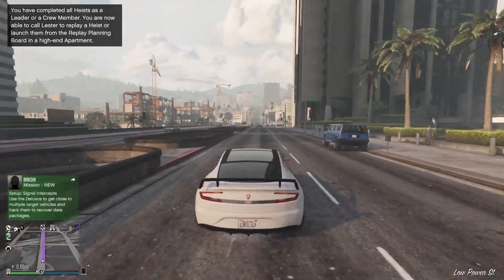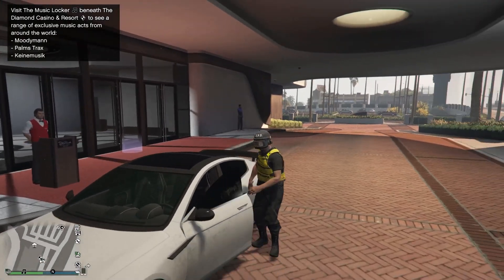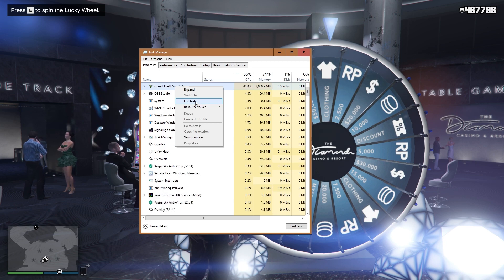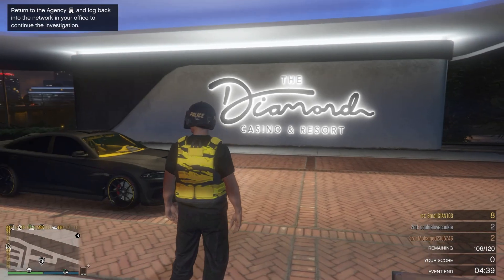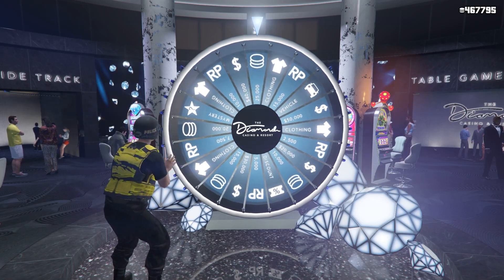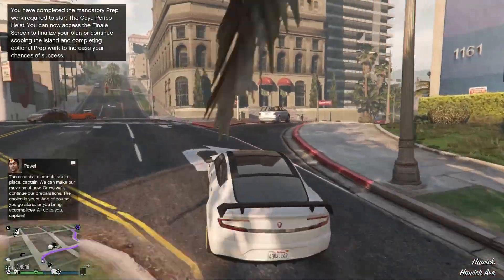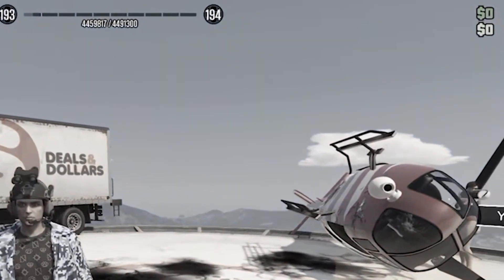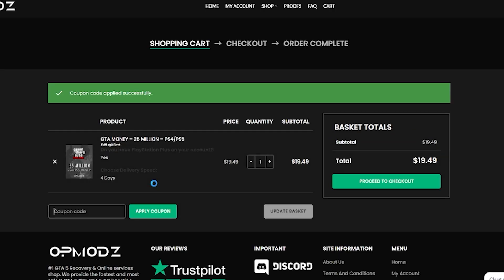*EASY* HOW TO GET UNLIMITED SPINS FOR THE LUCKY PODIUM WHEEL IN GTA 5 ONLINE 2022 (LUCKY PODIUM CAR)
Welcome back everyone to another video and in this video I will show you guys how to win the podium car every single time, and if you dont how to get unlimited spins.
LLLLLLLILLLLLLLLLLLLLLLLLLLLLLLLLLLLLLLLLLLLLLLLLLLLLLLLLLLLLL